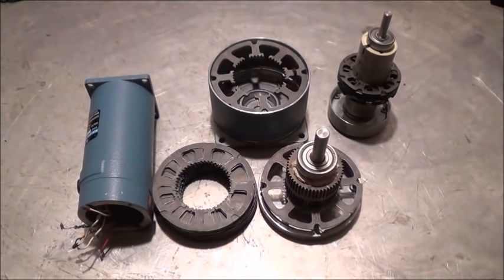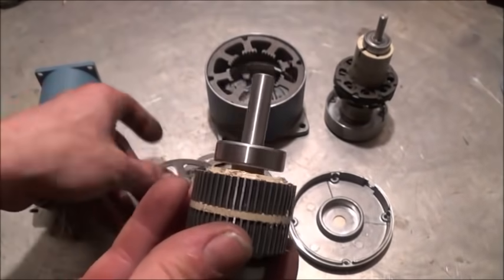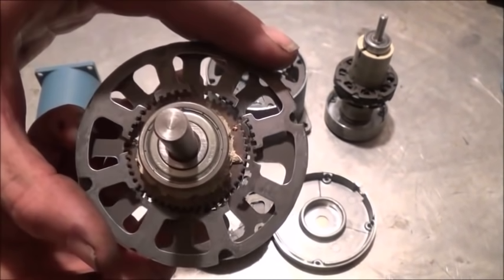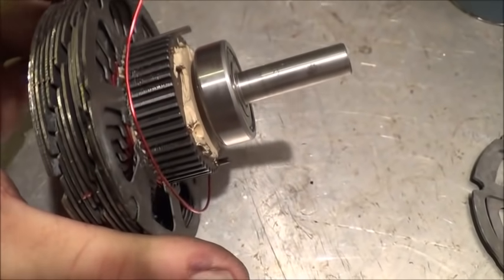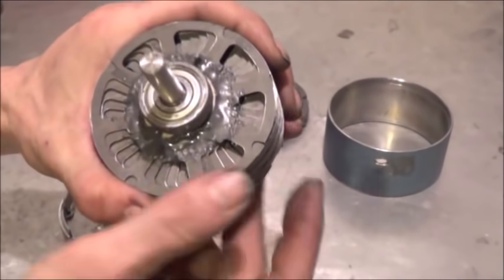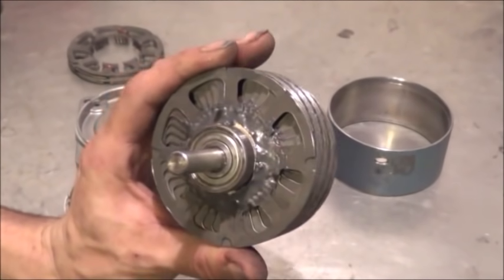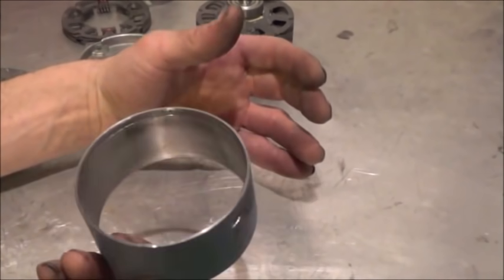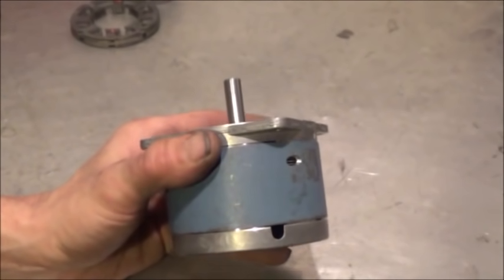Tesla Turbine, "How To Make Your Own Tesla Turbine" for Hydroelectric, Steam, or Wind.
This is a new Tesla Turbine design that produces more energy at lower rpm's than the original design. By altering the blade pattern and the outer surface edges this design produces a higher startup torque and more power under high load situations. This engine can be used for hydroelectric power generation or for wind turbine applications.
Want to build this Tesla Turbine at home, here is the